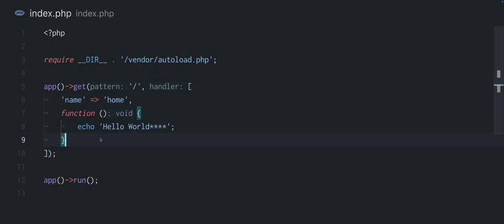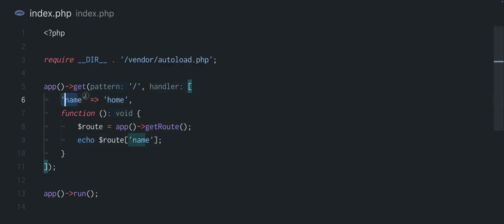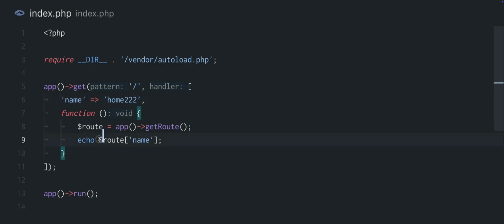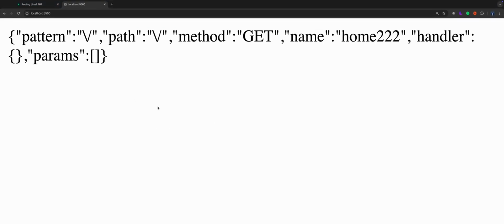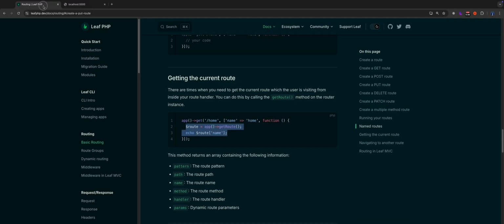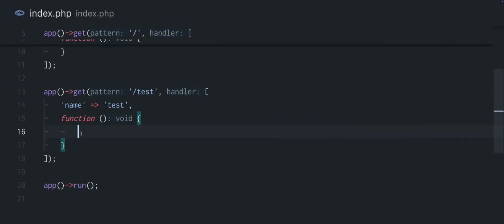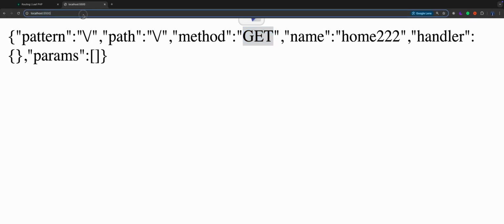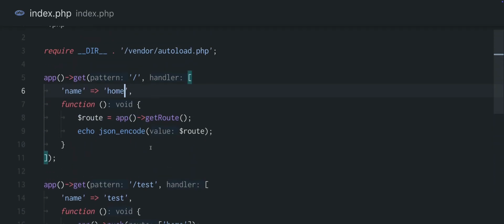More on route params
Let's look at more goodies you can do with Leaf's route params